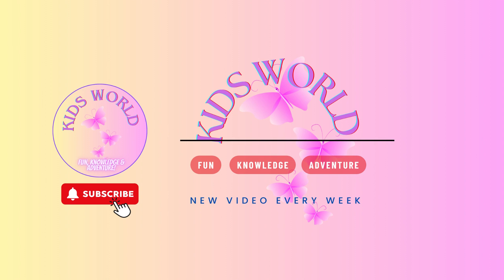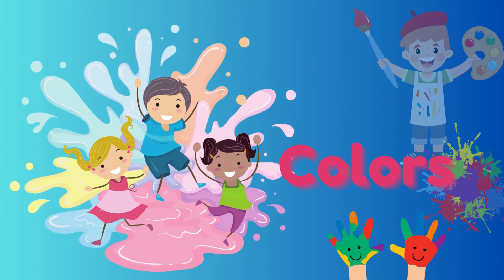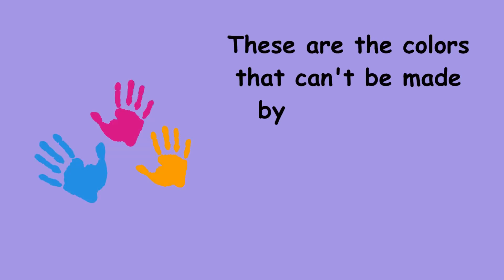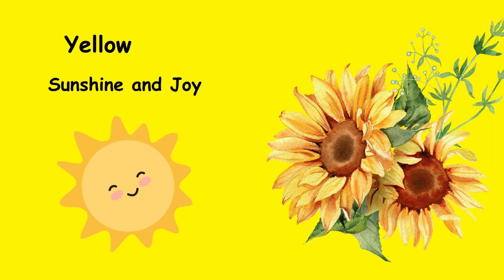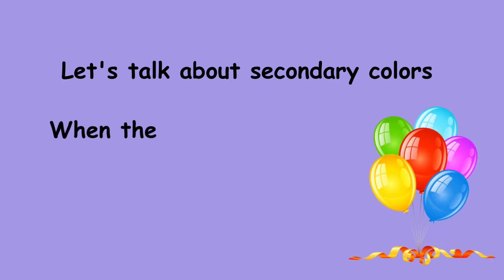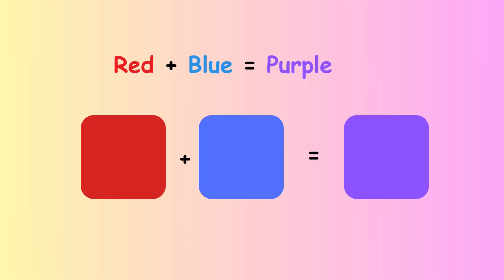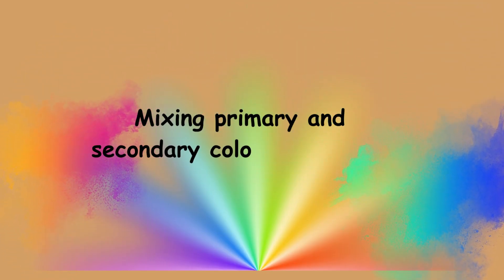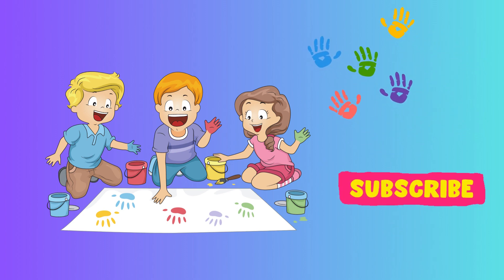Let's Learn About Colors/Exploring the Fascinating World of Colors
Join us for a fun and informative journey into the world of colors! In this  video, we'll learn all about the different colors – from the bright and bold primaries to the mixtures that create secondary colors. Discover how colors make us feel and why they're so important in our lives.  Let's dive into the wonderful world of colors together!"